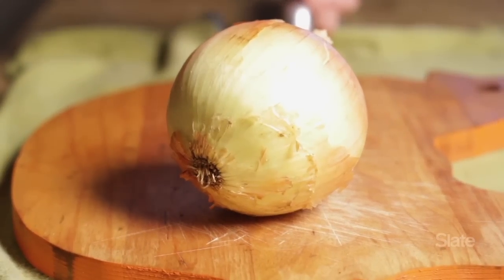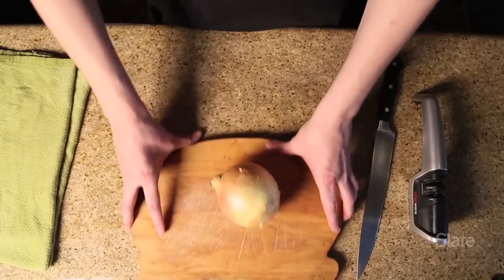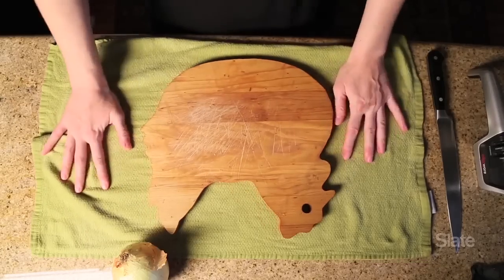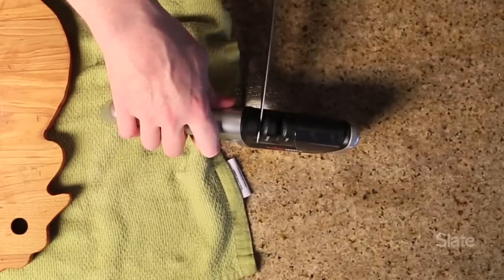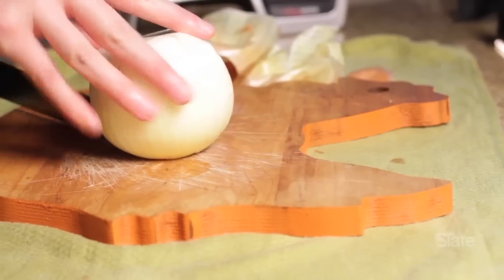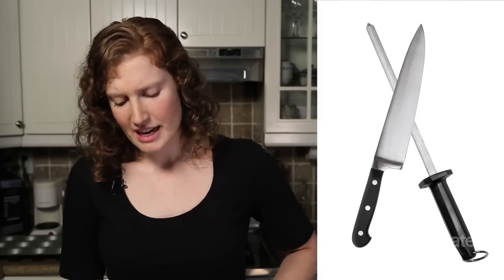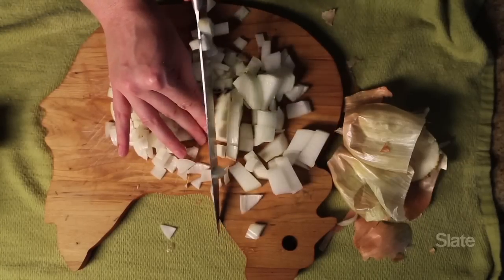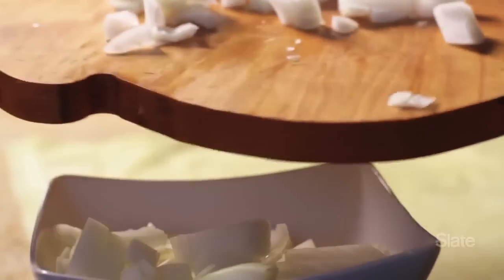Don't Chop Off Your Finger!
Recently a dissatisfied reader wrote to Slate for the purpose of accusing me of displaying a “wildly dangerous knife technique,” among other sins. I must confess that there’s some truth in this accusation: I didn’t go to culinary school, so no one’s ever forced me to chop onions for hours on end. I don’t habitually use the expert-recommended “claw grip” to hold onto foods I’m cutting, not because I have anything against it, but because muscle memory overrides conscious deliberation every time. I cannot dice to save my life.

And yet I almost never cut myself in the kitchen, a stroke of good fortune I attribute to the fact that I keep my knives sharp. (Dull knives have a tendency to slip around instead of going into the food you want them to penetrate.) Knife sharpening is far simpler than I used to think. For more details on sharpening, for a few bonus knife-related tips, and for footage of my terrible knife technique, see above.